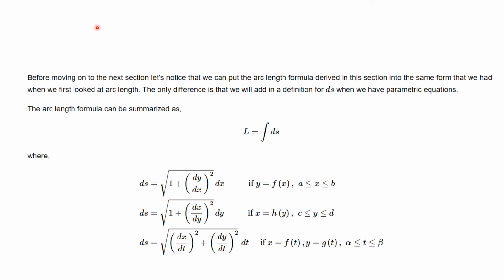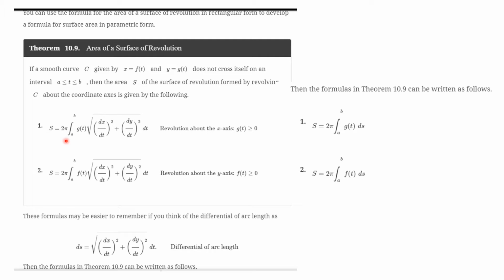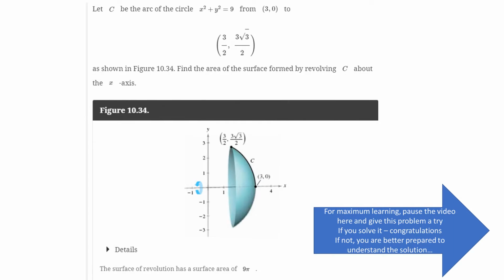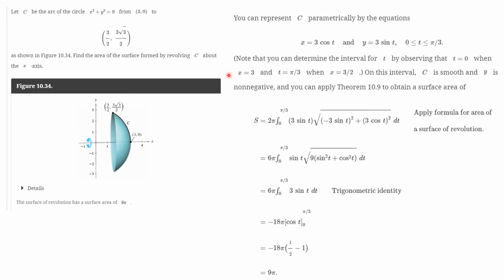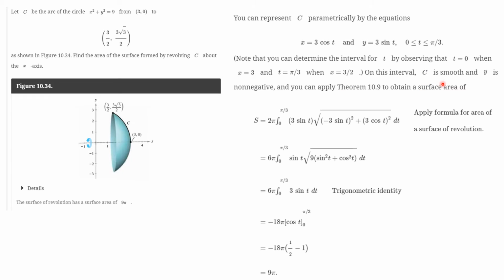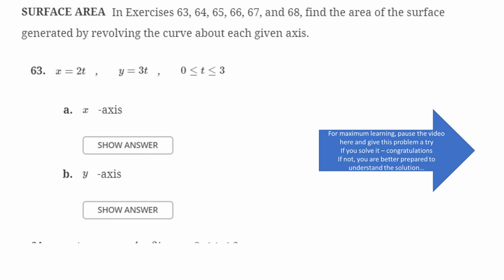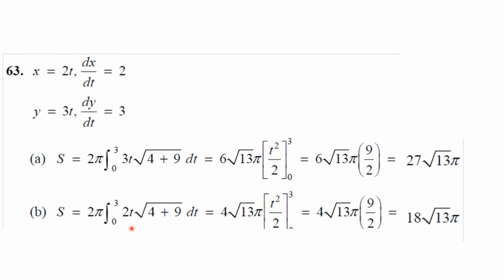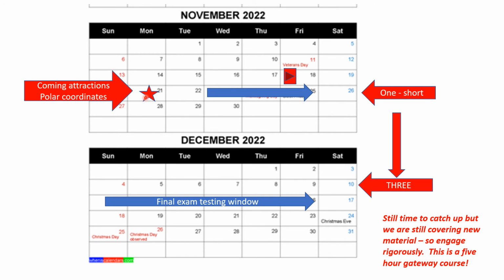Math 2232 11 18 Part II video lecture